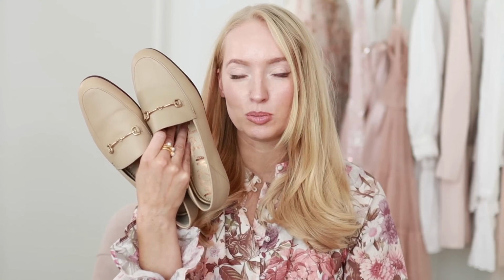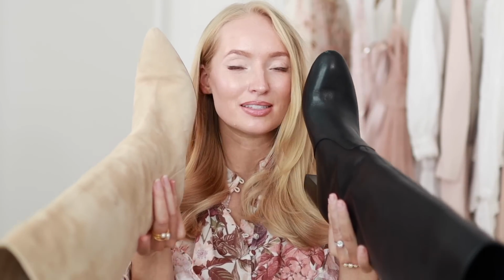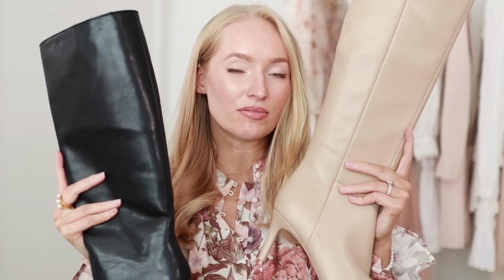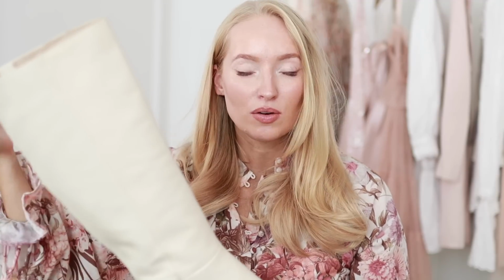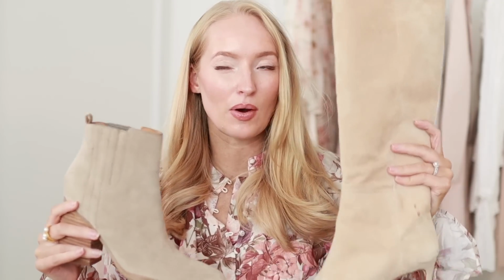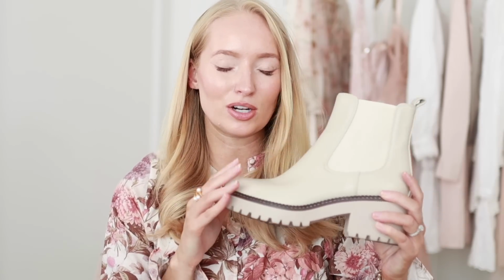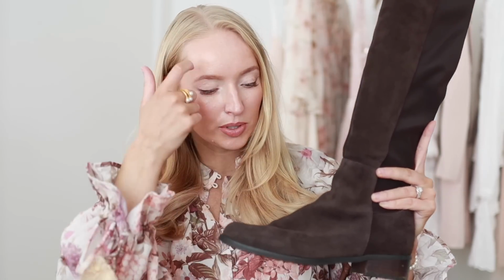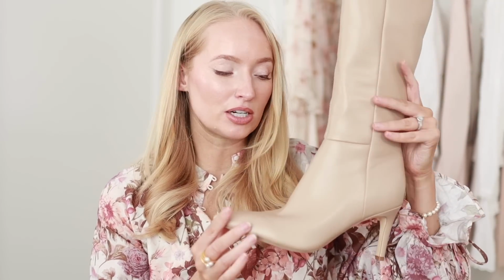These are The Fall Shoes Every Classic Woman Needs In Her Wardrobe (Classic Fall Shoe Guide)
Click show-more for links to everything in the video

1. Comfortable flats:

- Ballet flat options:
Classic options:
Pearl flats (tts, if between size down.

Trendy options for 2024:
Mesh + embellished

Affordable flat options:
Ballet flat under $40

2. Knee high boots
sizing: I usually size up a half size in boots/ booties to wear a thicker sock or add an insert

LR knee high boot with almond toe (I own black and espresso)
cream pair I have (come in multiple neutral and color options)

best option for petites who have an issue with them falling down

Spanx | AMANDAJOHNxSPANX (10%)
Petal + Pup | STRAWBERRY20 (20%)
AVARA | AMANDAJ15 (15%)
Tarte | STRAWBERRYCHICXO (15%)
Bondi Boost | STRAWBERRYCHIC

What's inside?
- 10 steps to build a wardrobe from scratch
- AND MORE!

Thanks for being here and watching! xx
Amanda